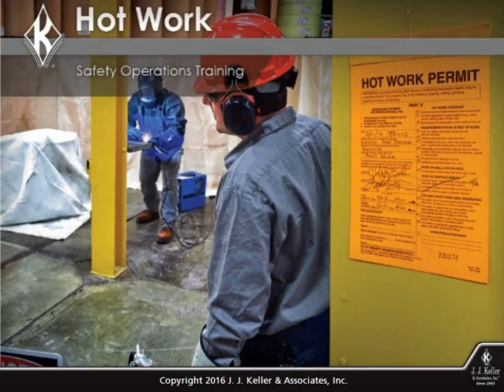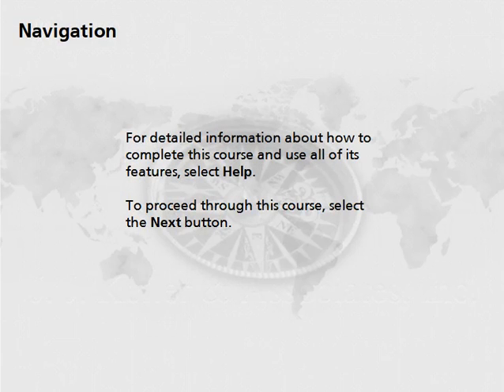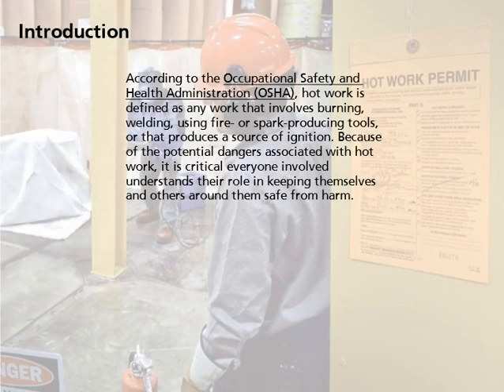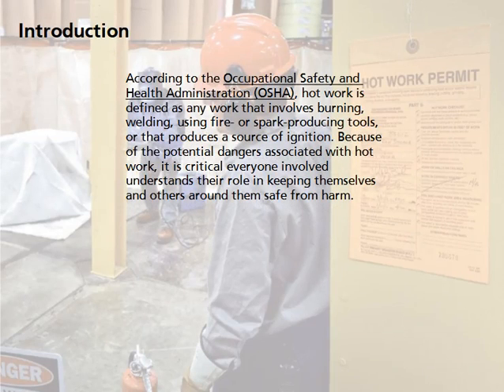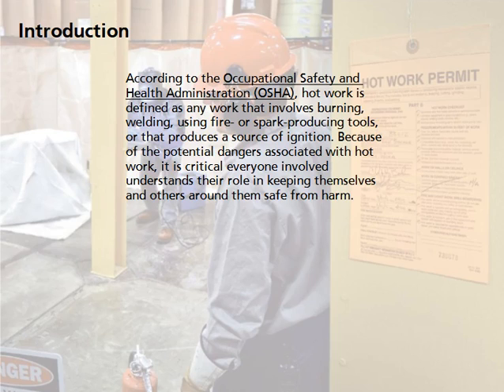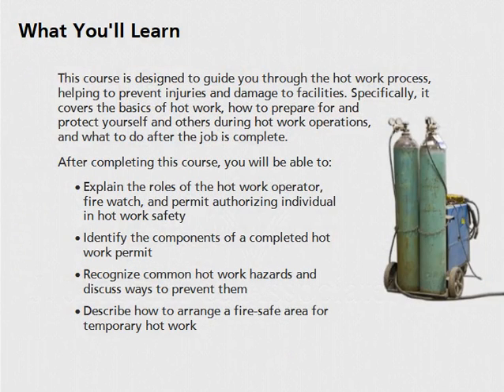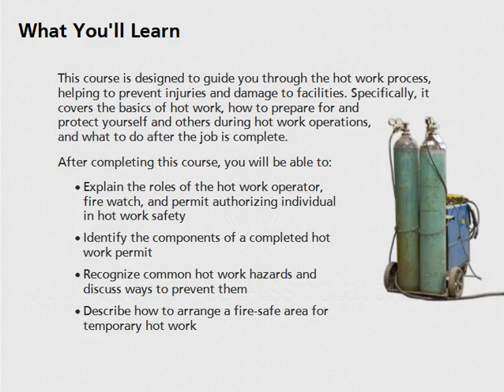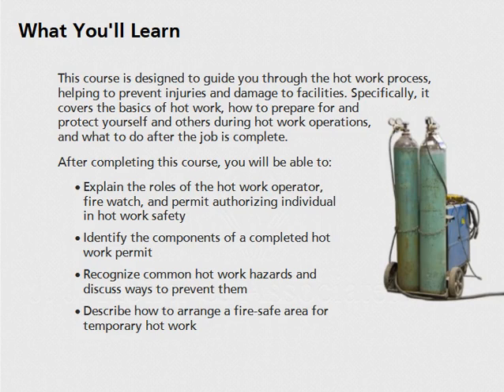Hot Work: Safety Operations Training Course Preview